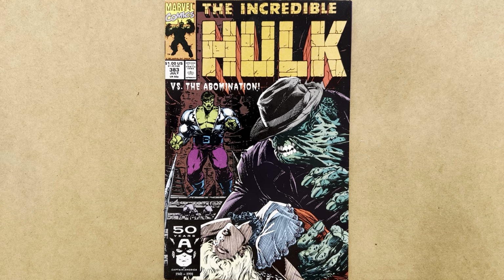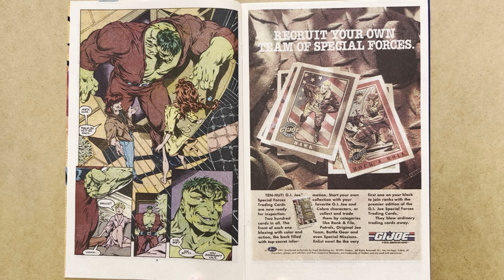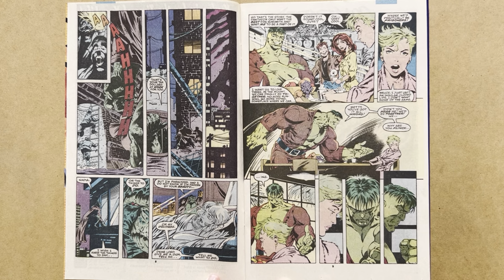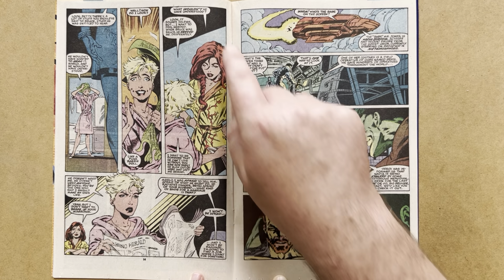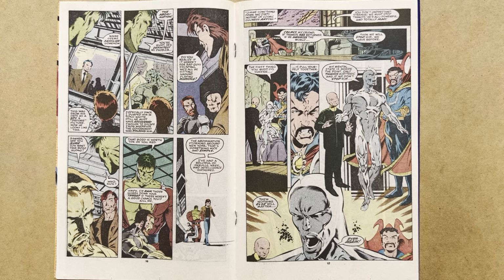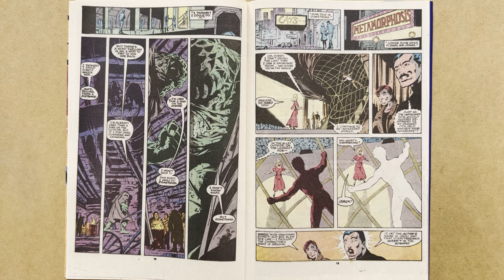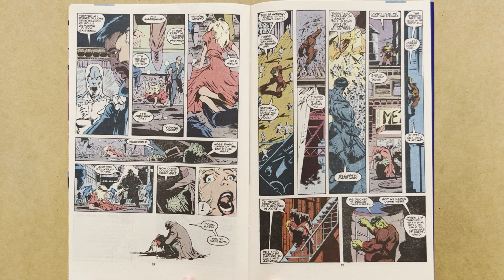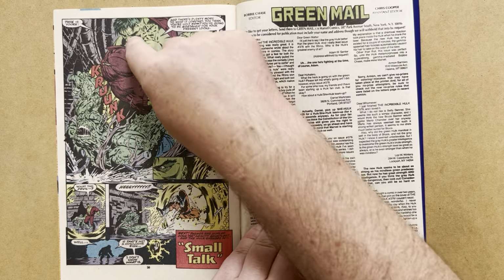Hulk Vs Abomination! Infinity Gauntlet Tie In! Hulk #383, Dale Keown & Peter David!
Review of The Incredible Hulk 383, by PAD & Dale Keown, inks by Mark Farmer, Marvel Comics, 1991!
Cover by Dale Keown!